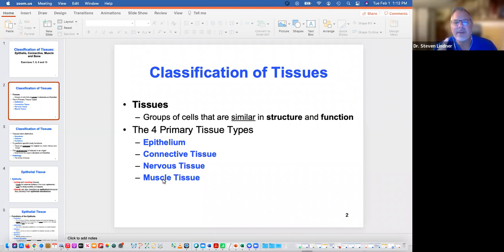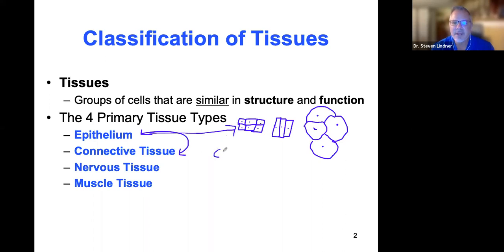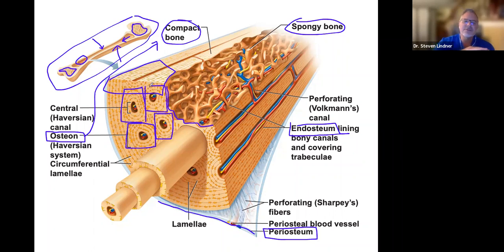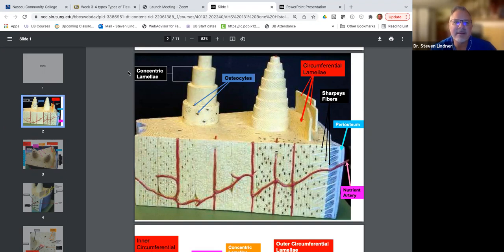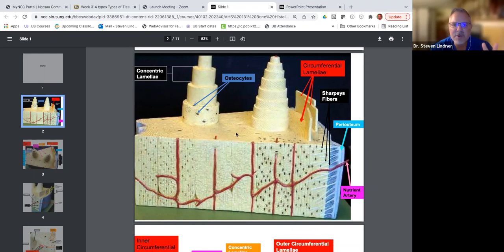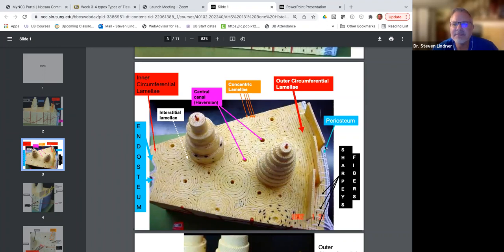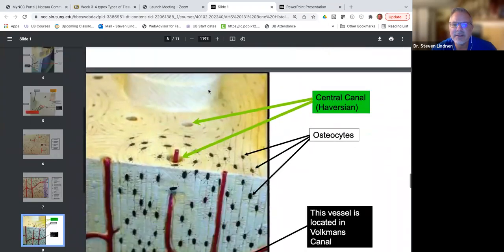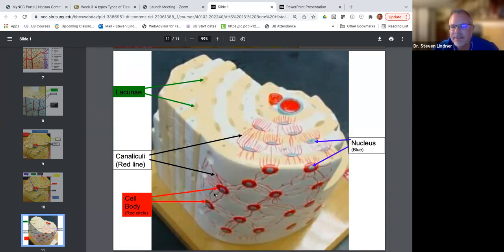Osteon and intro to 4 types of tissues